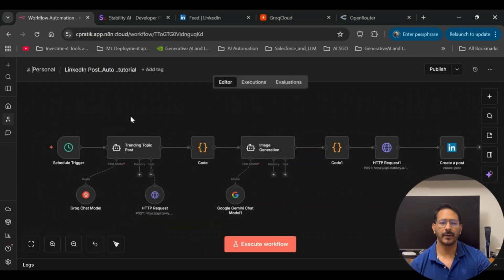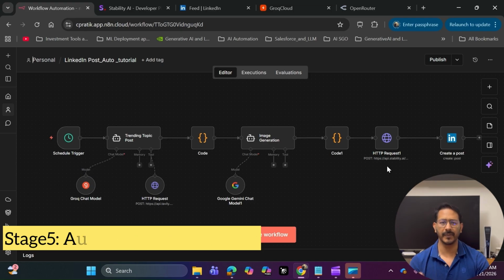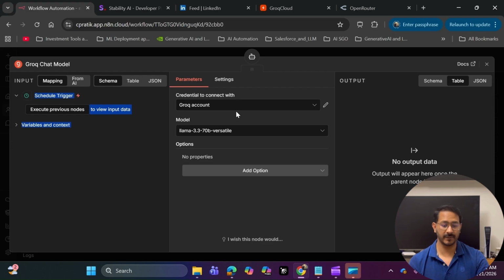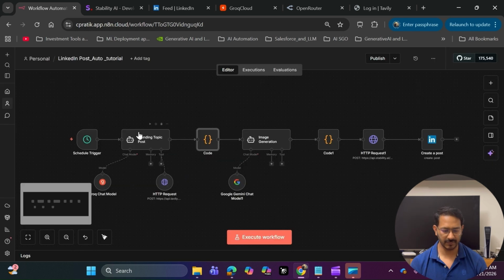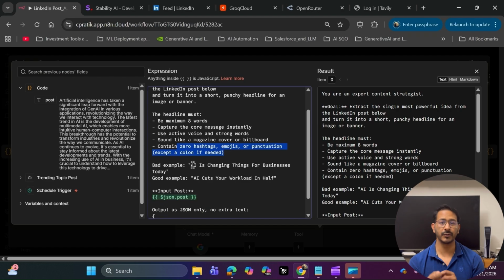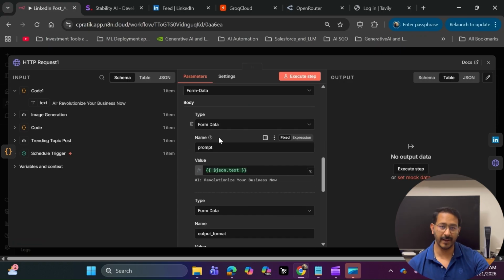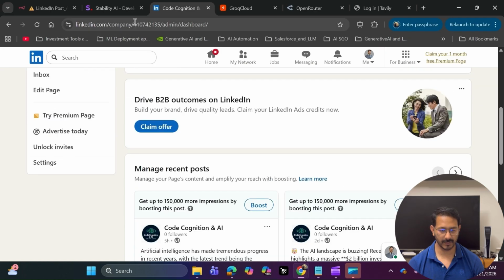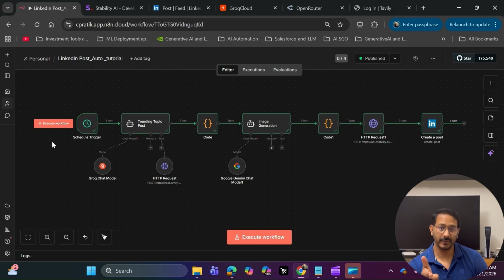I Built an AI Bot That Posts on LinkedIn Every 2 Days Automatically (Full n8n Tutorial)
In this video, I walk you through building a fully automated LinkedIn posting system using n8n, Groq (Llama 3.3 70B), Tavily web search, Google Gemini, and Stability AI. The workflow triggers every 2 days, researches the latest AI news, writes a professional post, generates a custom banner image, and publishes everything to LinkedIn without any manual input.
Perfect for developers, no-code builders, and anyone wanting consistent LinkedIn presence without the daily grind.

Tools used: n8n, Groq, Tavily, Google Gemini, Stability AI, LinkedIn API